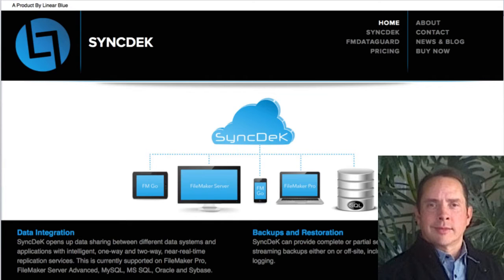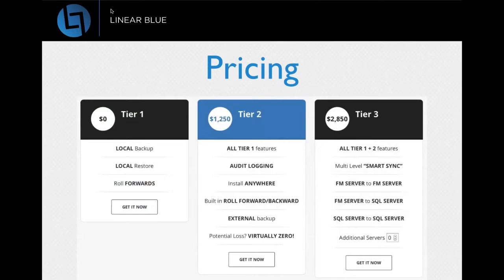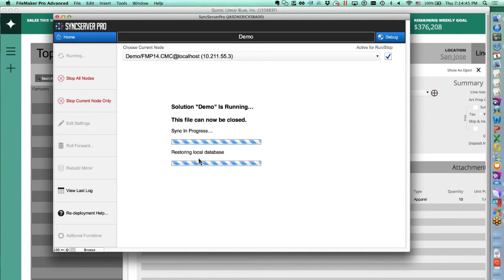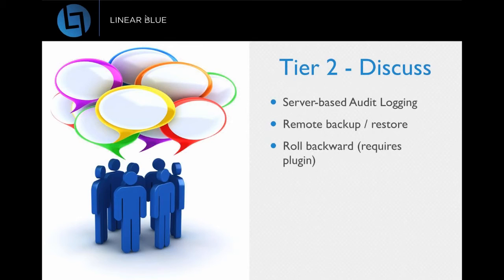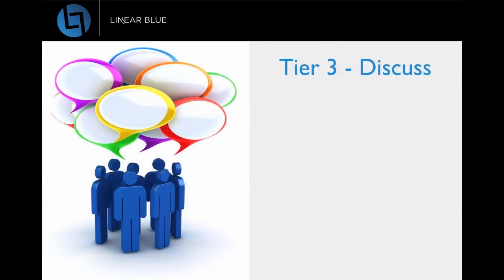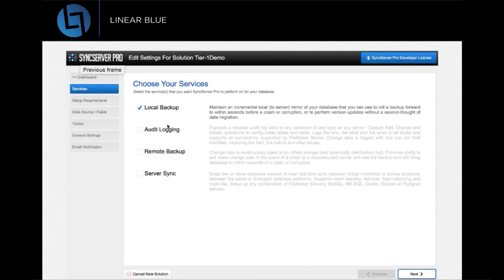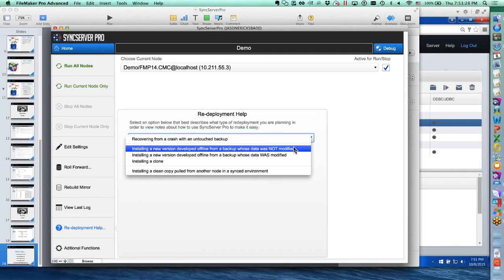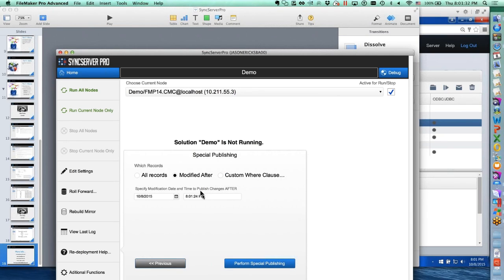FMPug Without Borders | SyncServer Pro | Jason Erickson | FileMaker 14 Video Training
***Free FileMaker 14 Training Videos***

FileMaker Pro 14 Video Training Course All New Updates

Jason Erickson presents SyncServer Pro to the DigFM and FMPug groups.

Filemaker 14 Video Course